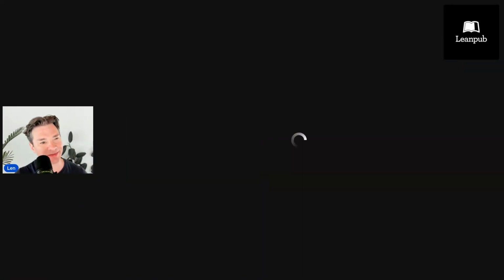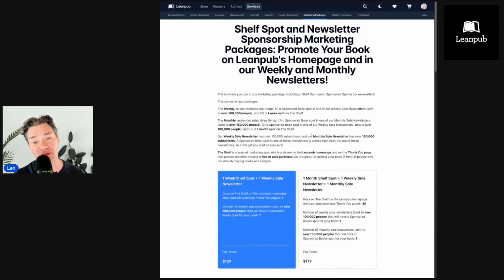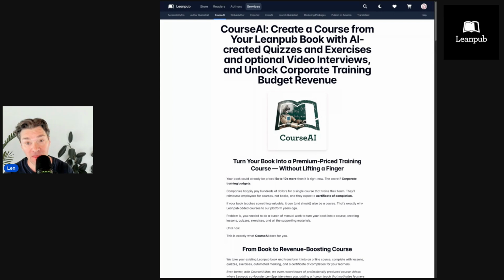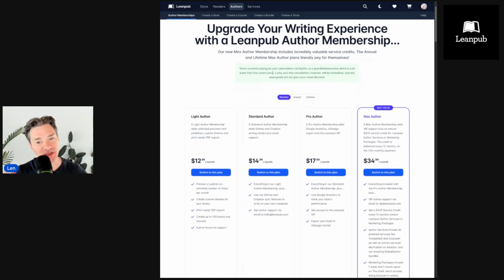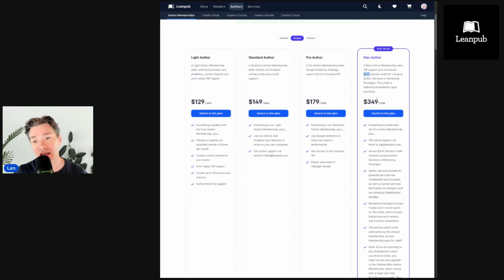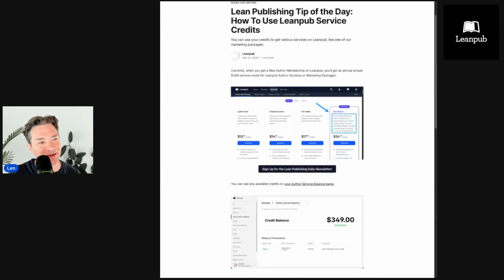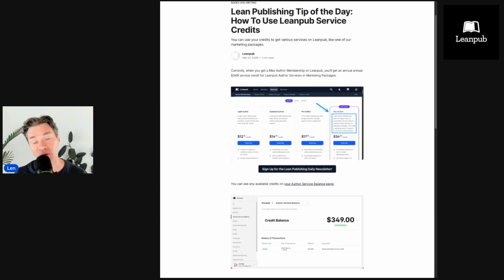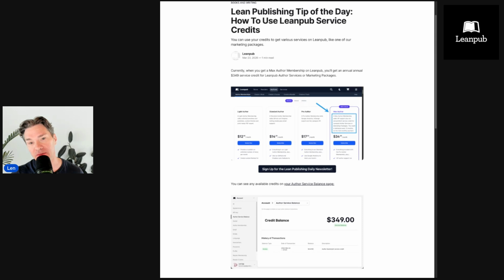Lean Publishing Tip of the Day | How To Use Leanpub Service Credits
(A note about the video: you can skip ahead to where Len starts screensharing!)